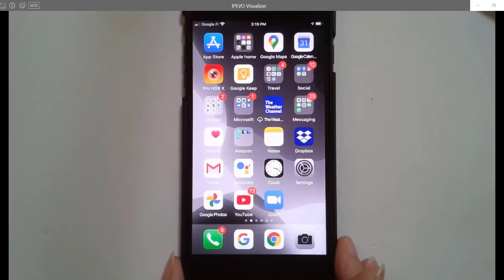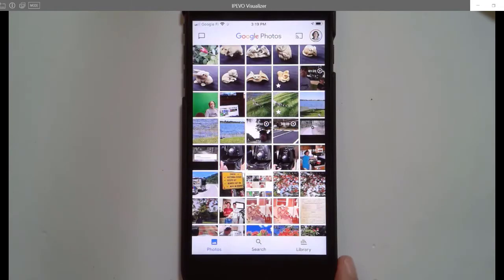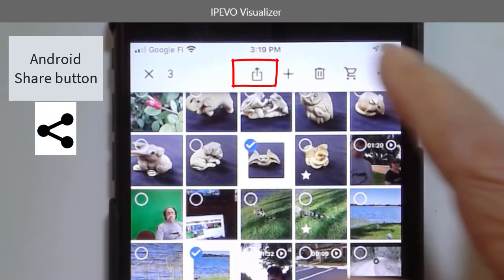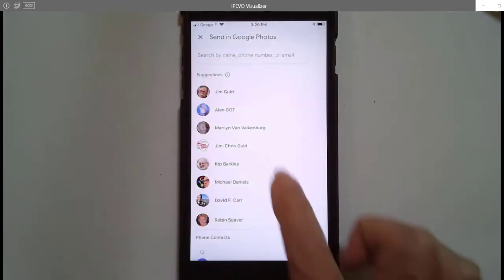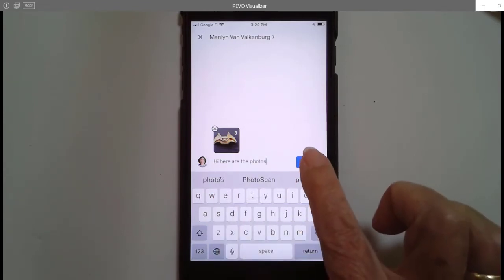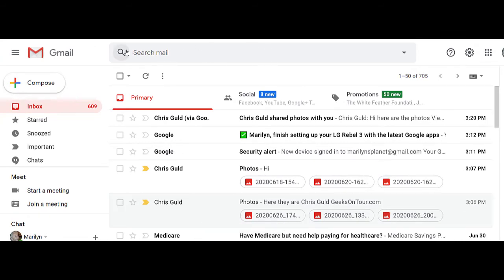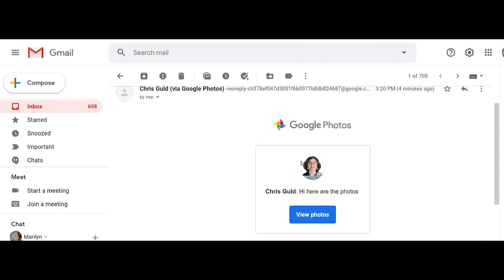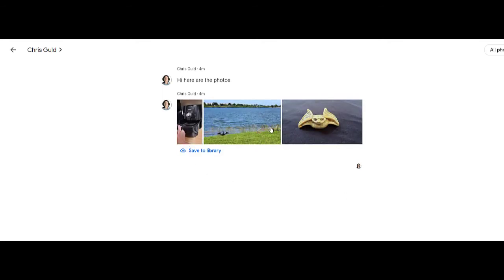Share Photos Directly to Google Photos Tutorial Video 638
You will learn how to share photos directly to another Google Photos account.